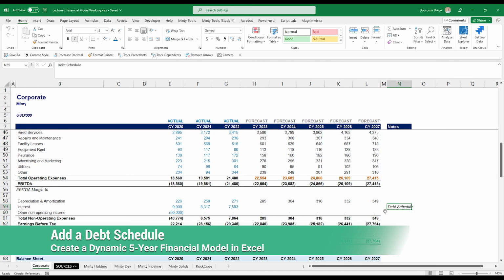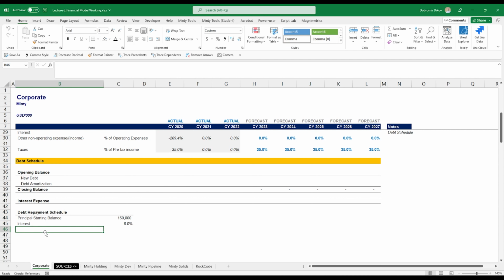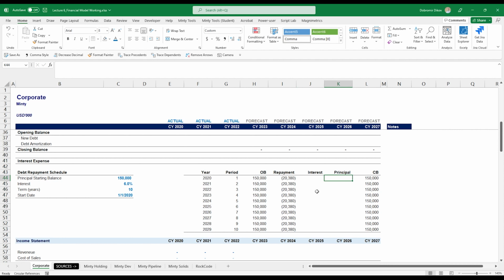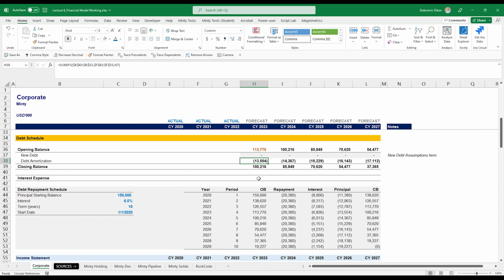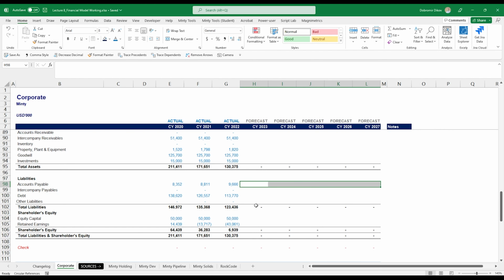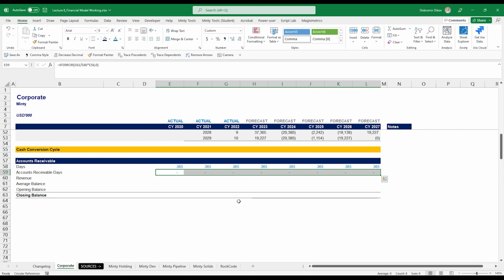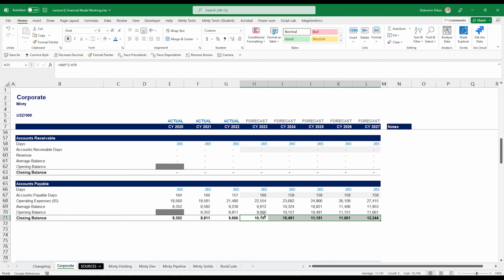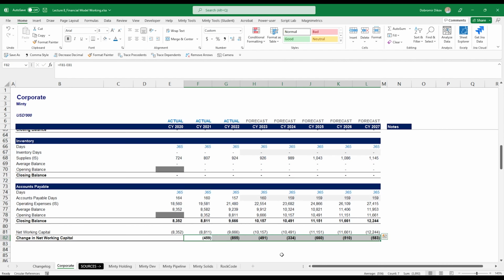Lesson 4: Debt Schedule & Cash Conversion Cycle (Strategic 5-Year Financial Model in Excel)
If you're finding value in this course, it'd be amazing if you could leave a comment to let me know your thoughts, give it a thumbs up to show your support, and if you haven't already, consider hitting that subscribe button. Your active involvement not only brightens my day but also plays a pivotal role in spreading my content to more people. Thank you for being a part of my journey! 🌟